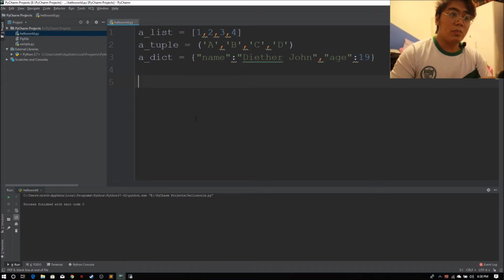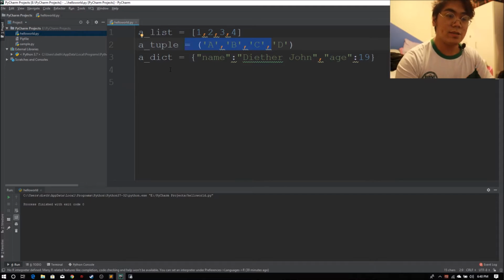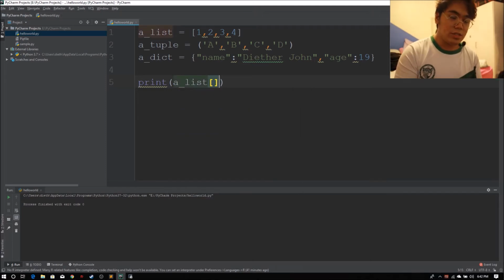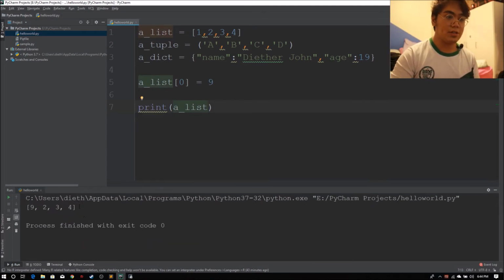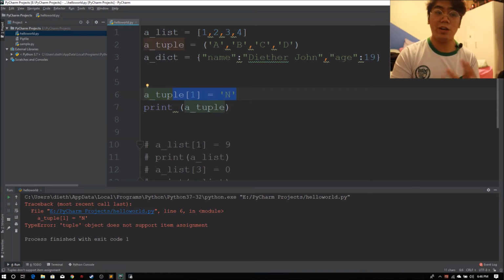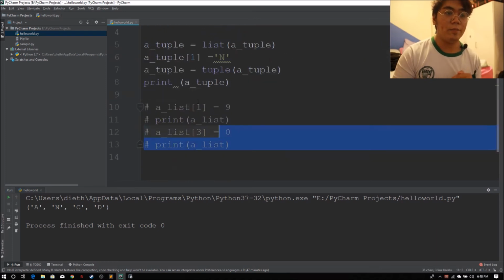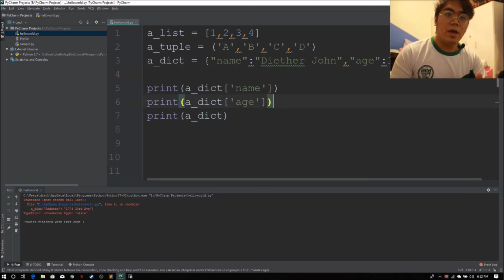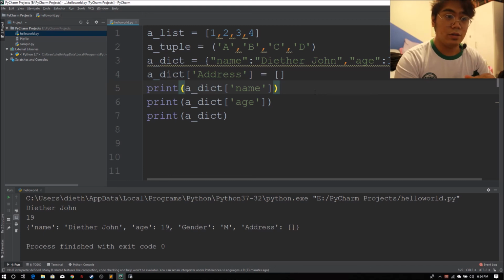Python Tutorial | How to use List, Tuple and Dictionary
This tutorial is all about list, tuple and dictionary.
What are their differences and how to use them.